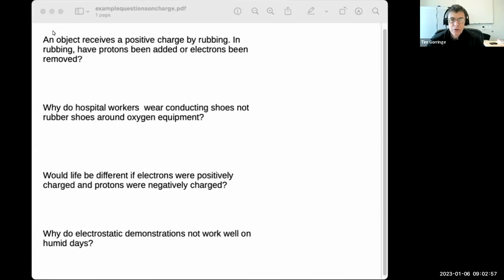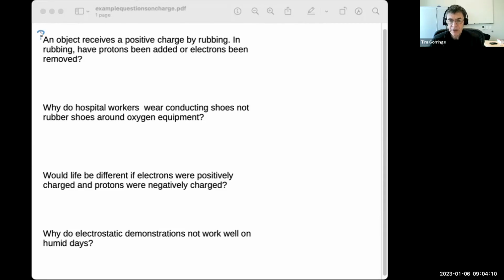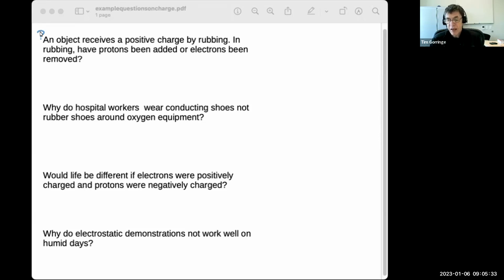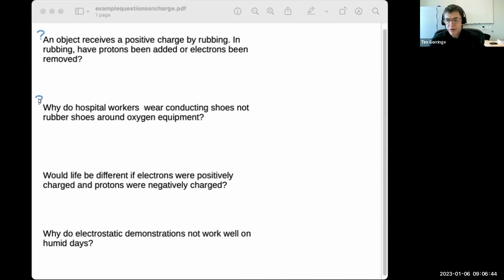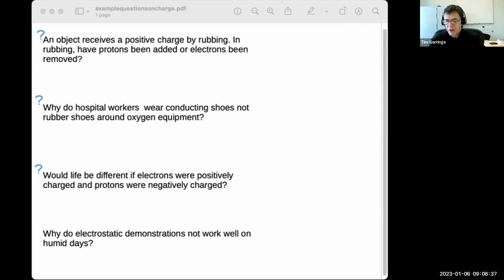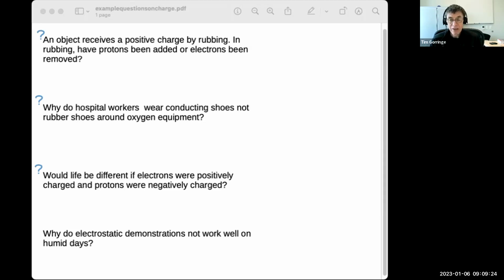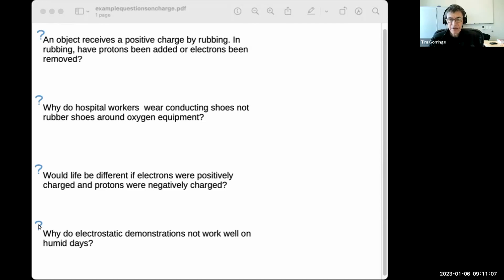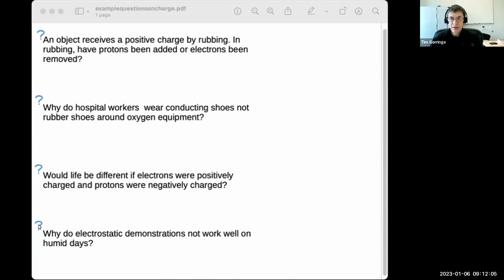charge, conductors, insulators concept questions